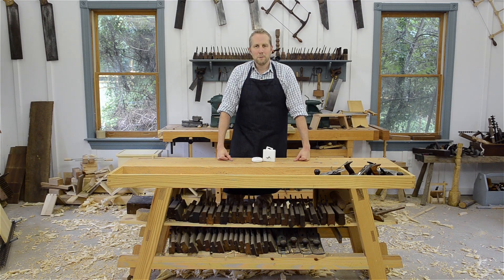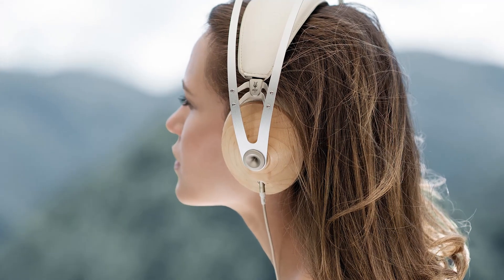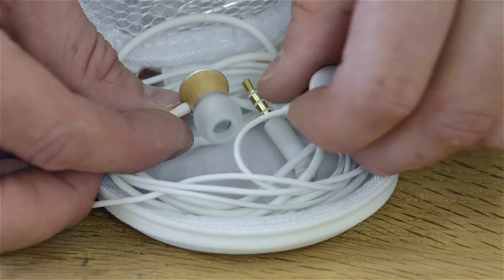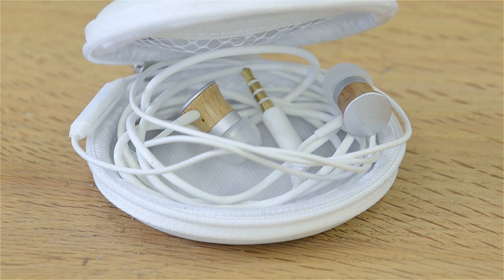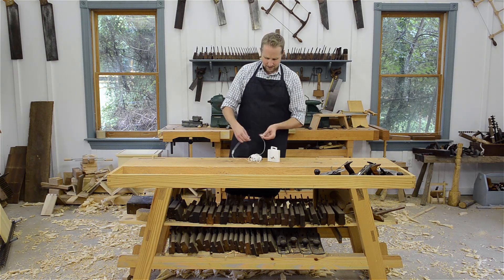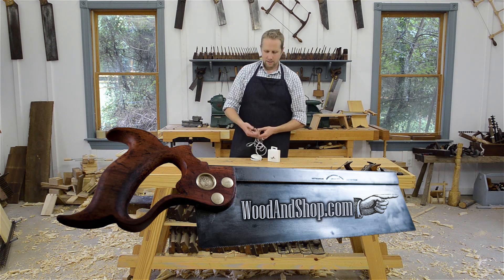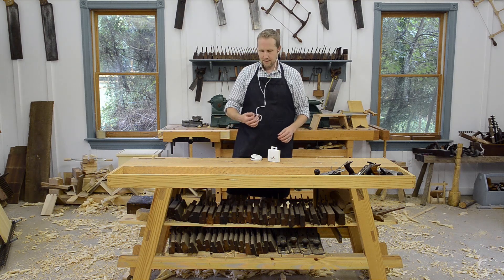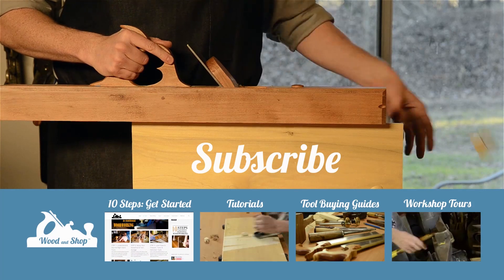Beautiful Walnut & Maple Headphones for Woodworkers + Giveaway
Joshua Farnsworth shows the amazing handcrafted hardwood Meze headphones...and is giving one pair away!

♣ My Hand Tool Buyer's Guides ***Affiliate disclaimer: When you click on links to various merchants on this site and make a purchase, this can result in this site earning a commission.